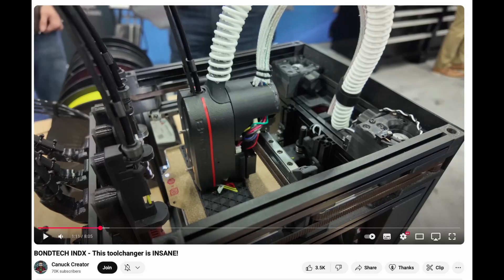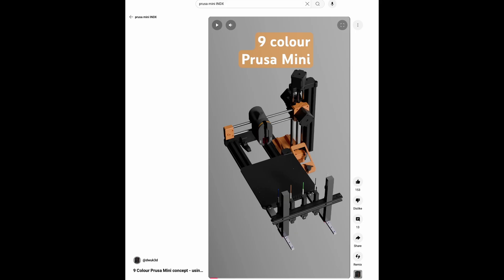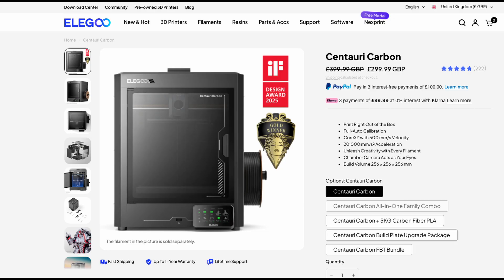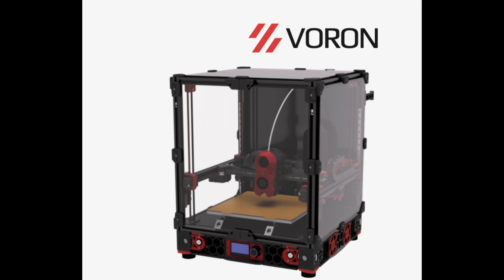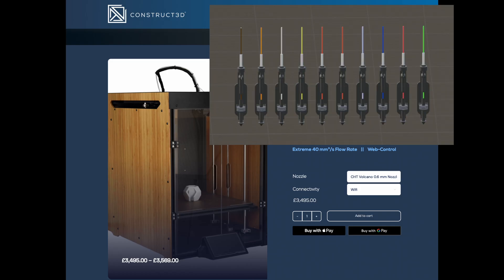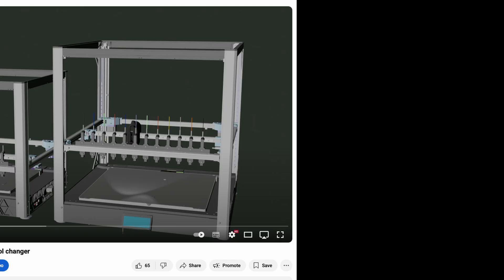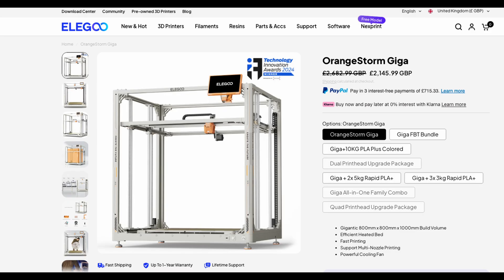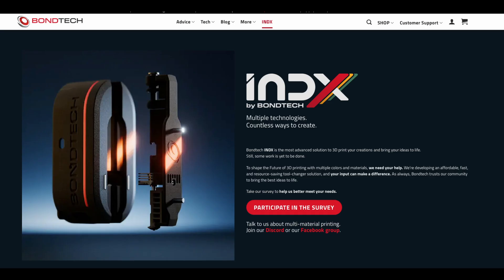Bondtech INDX how many tools will fit on your printer?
How many tools will fit on
Voron Zero - see @CanuckCreator
Sovol Zero
Prusa Mini
Prusa Core One
Snapmaker U1
Centauri Carbon
@properprinting upgraded X1C
Voron 2.4,
Voron Trident
Sovol SV08
Construct 1XL
Prusa XL
Formbot Xplorer
Sovol SV08 Max
Venture XL
Orangestorm Giga